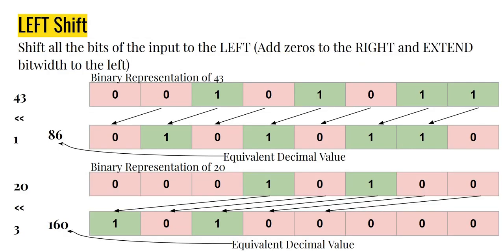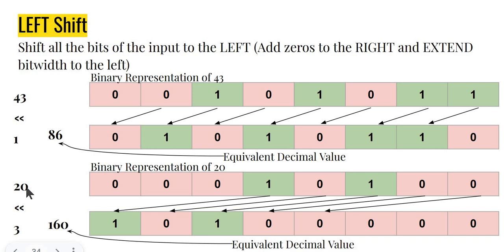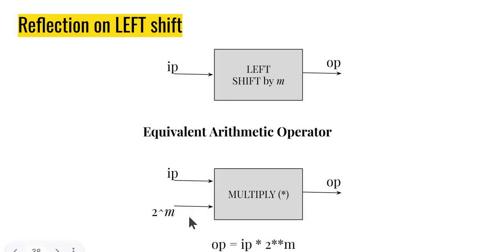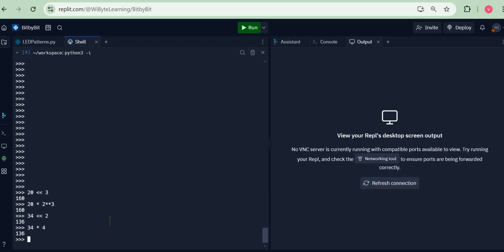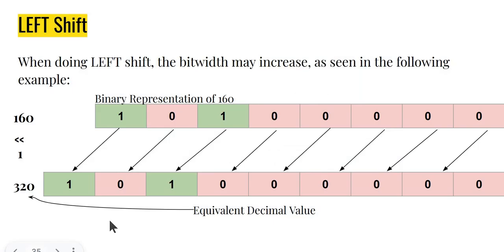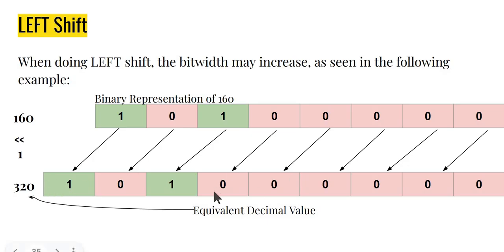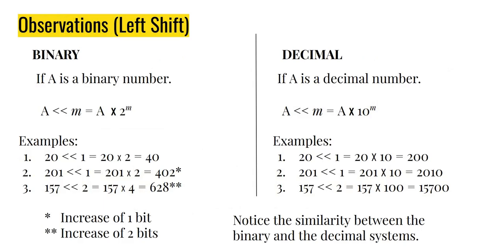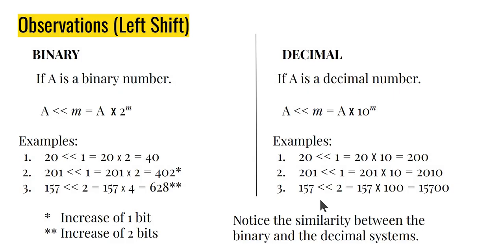12. Bit by Bit - Understanding the LEFT SHIFT bitwise operator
In this video we see the LEFT SHIFT bitwise operator in Python. This has the effect of multiplying by a power of two. We take several examples and also do a compare and contrast with the decimal numbers.